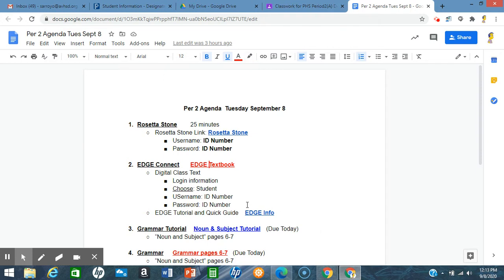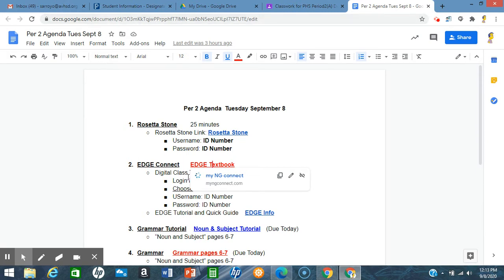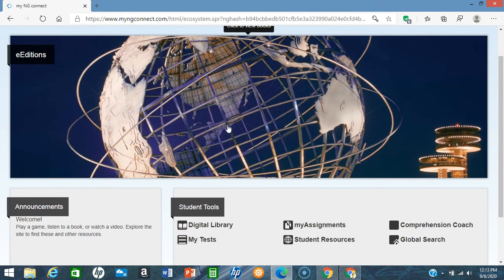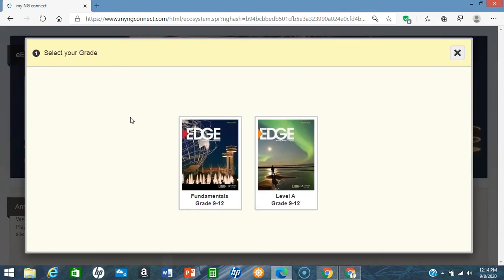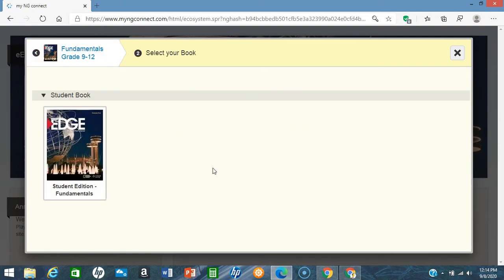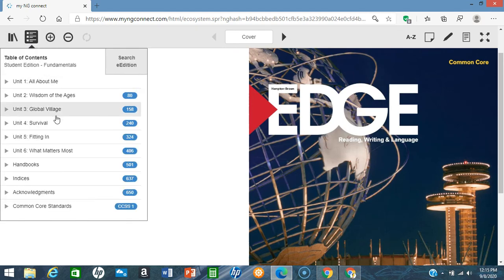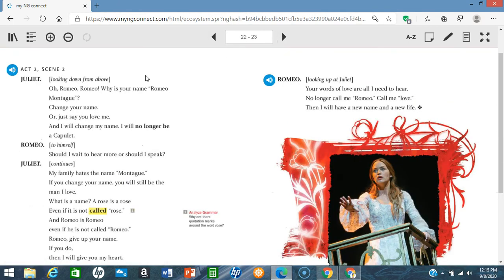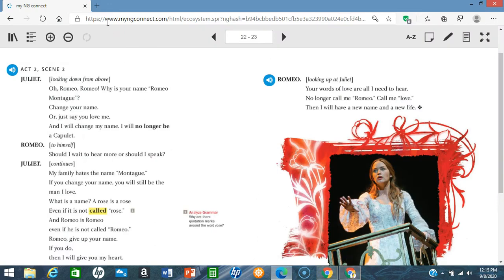EDGE Sign In & Digital Textbook Access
ELD EDGE